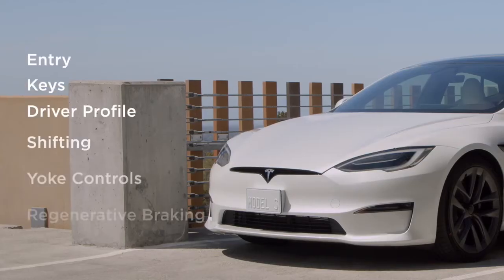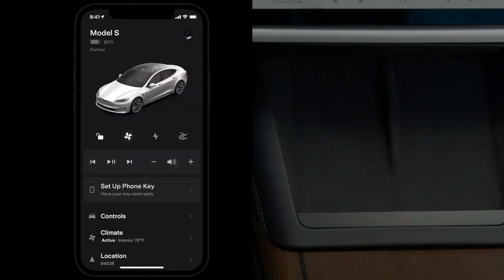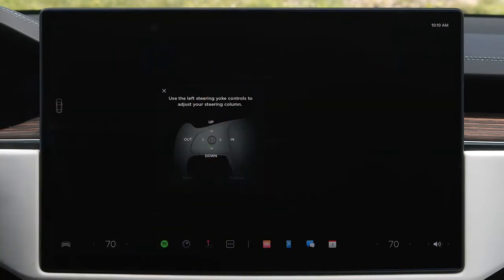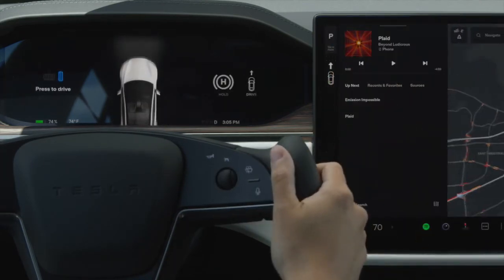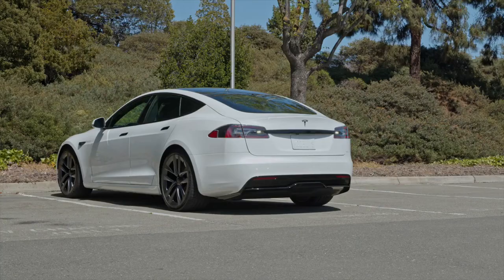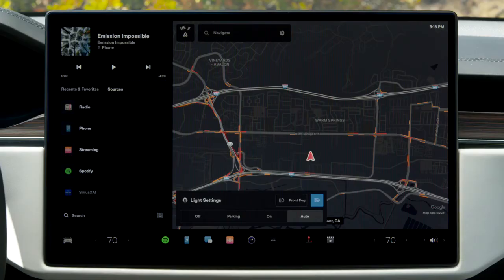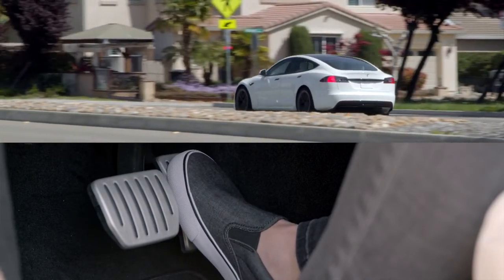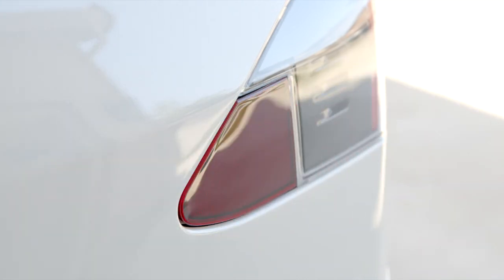| Tesla Model S Essentials |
With Courtesy of Tesla, Inc